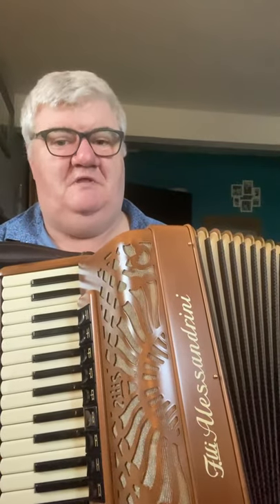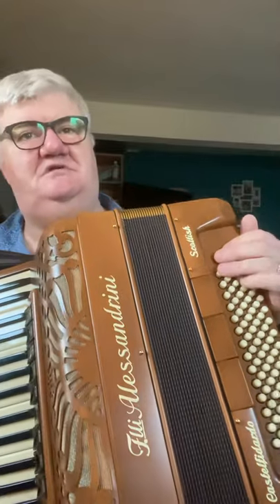Squeeze Box Shop Accordion it’s a beautiful instrument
Ivy Leaf and Master Erskine Shand both composed by Sir Jimmy Shand